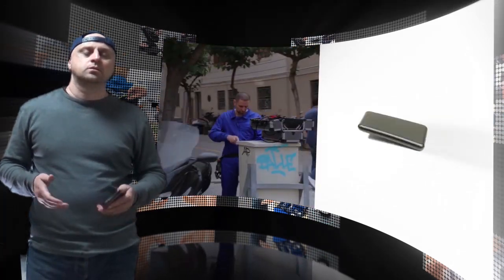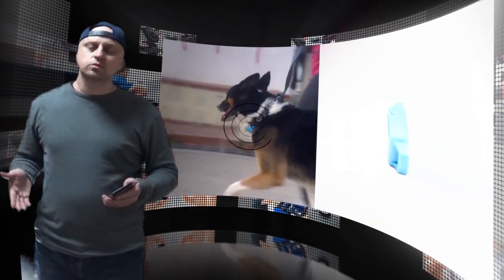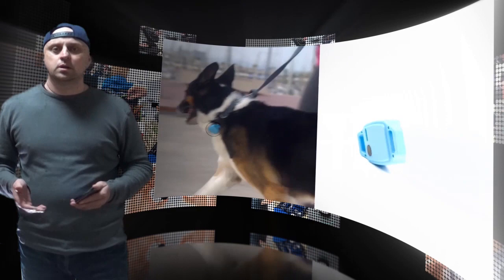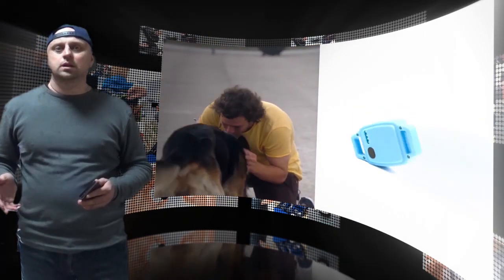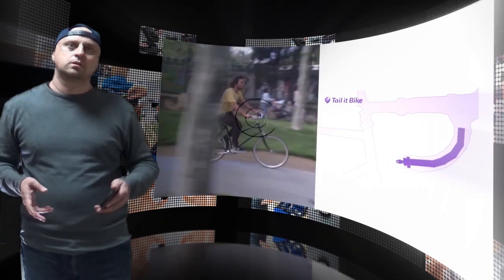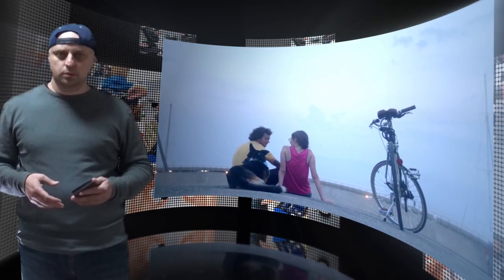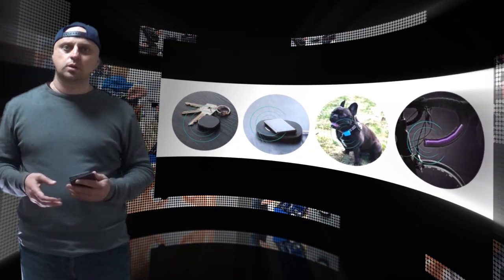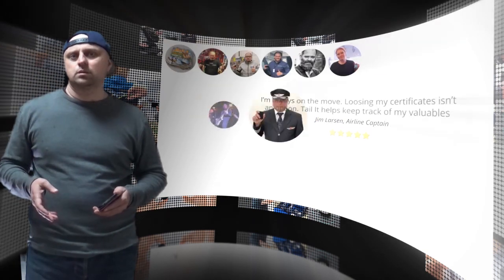Tail it GPS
Stripped down to its essence, Tail it is a tiny GPS tracker with 2G, 3G, 4G and WI-FI connectivity, giving you accurate position (within 5m) world wide, every time you need it.